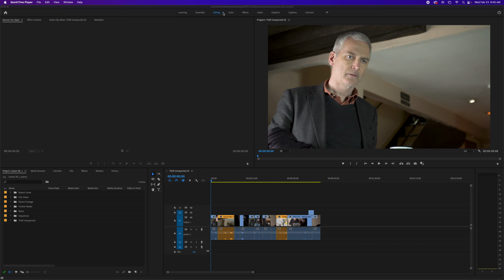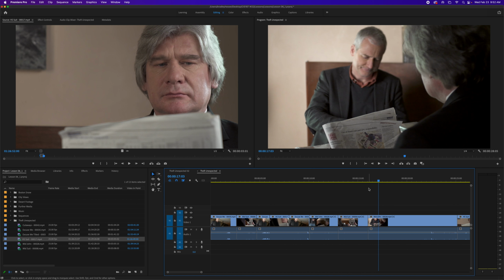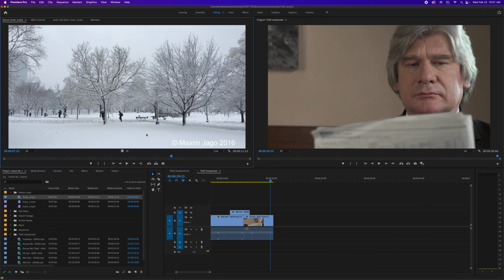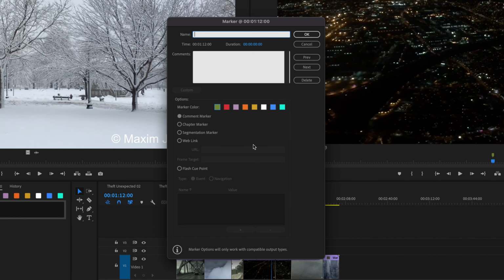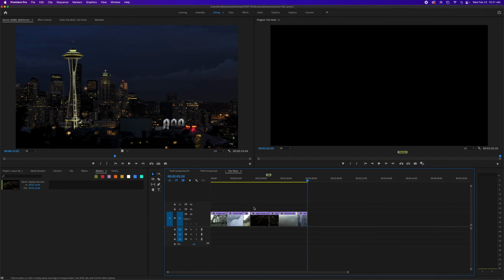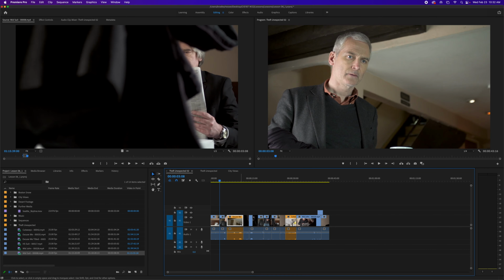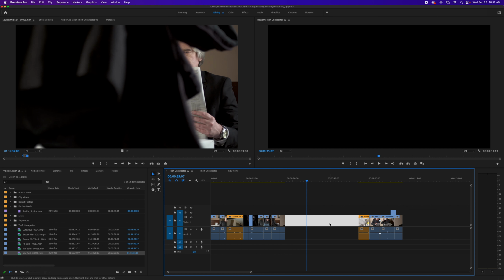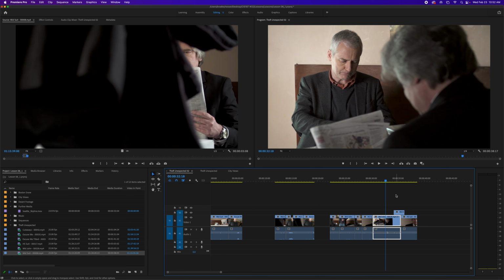Adobe Premiere Pro Classroom in a Book 2021 Release Lesson 6 Working with Clips and Markers